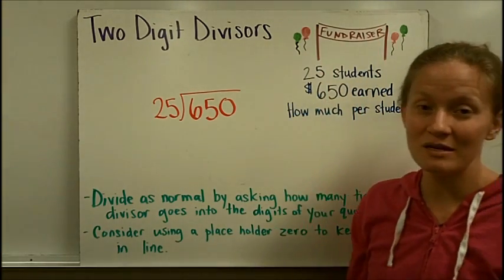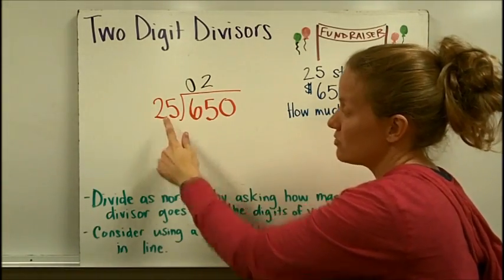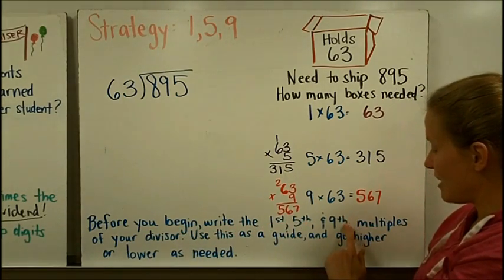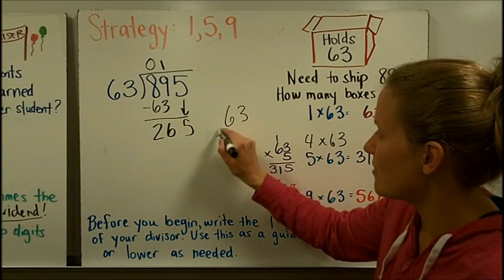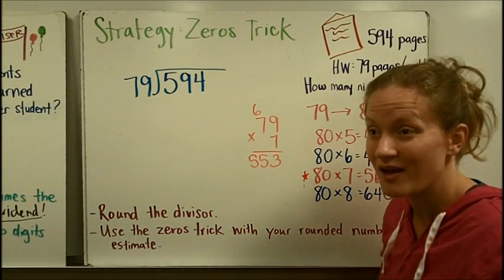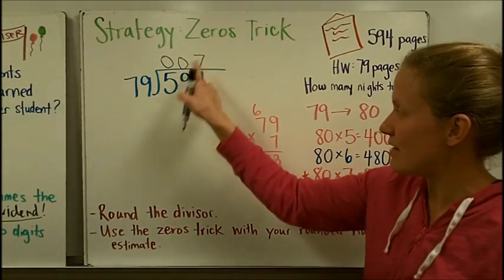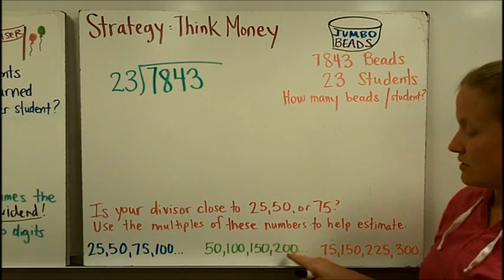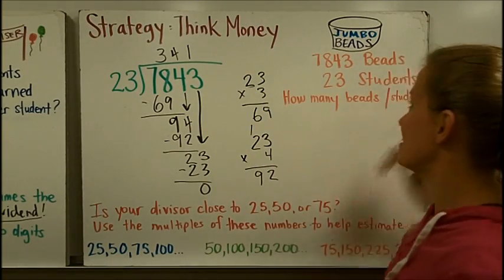Two Digit Divisors